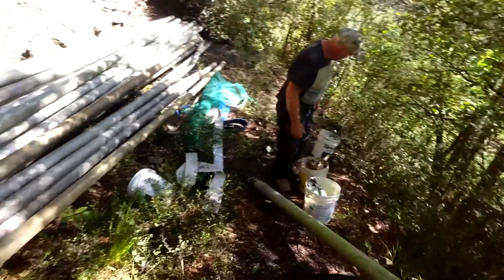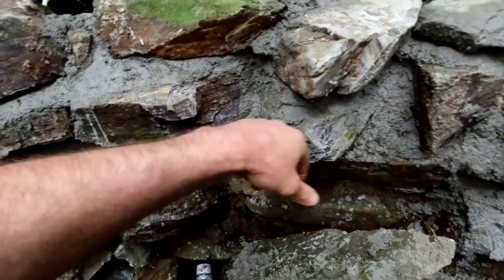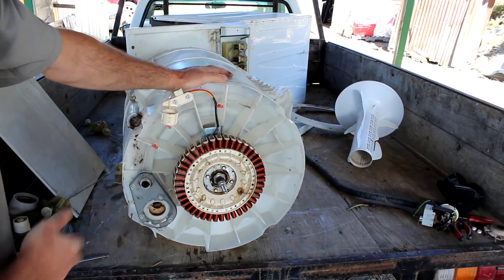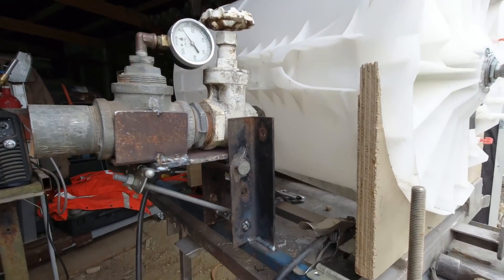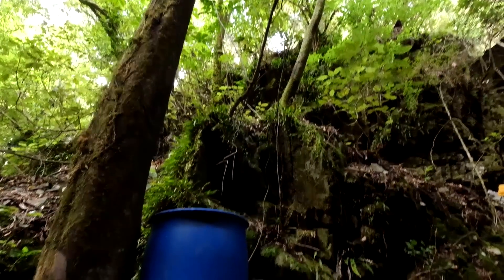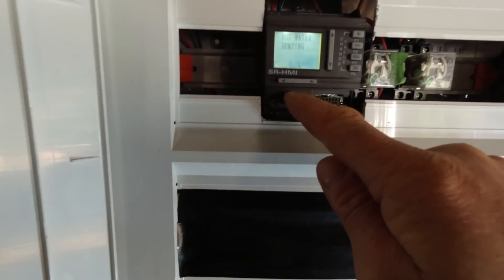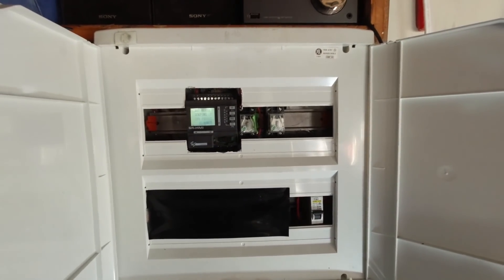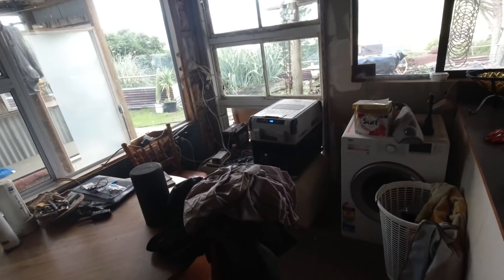Water powered generator made from recycled junk | For Pre- Rambro Subs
I helped my friend set up a hydro power generator using water from his stream.
The budget was tight so we used an old washing machine as the generator and bits and pieces we found in his shed to build the rest of it.
This is the short version, check out the links below to see the full length version-